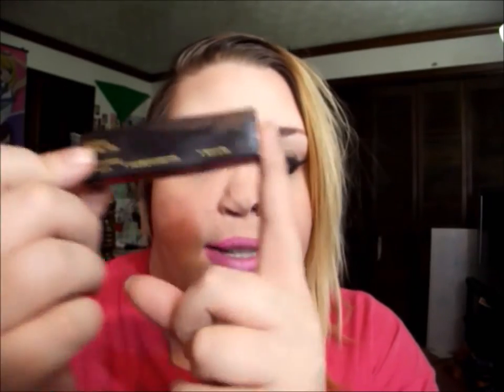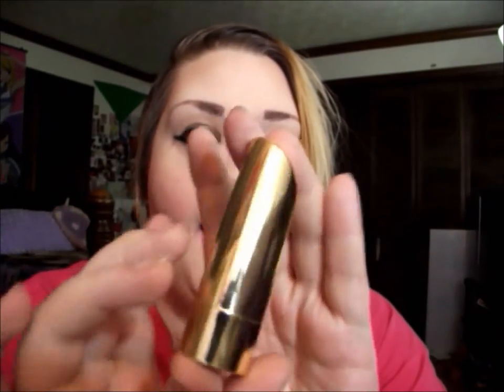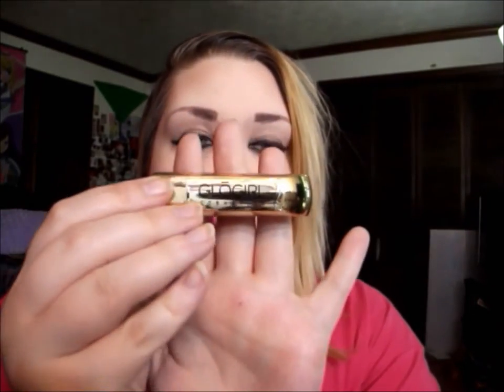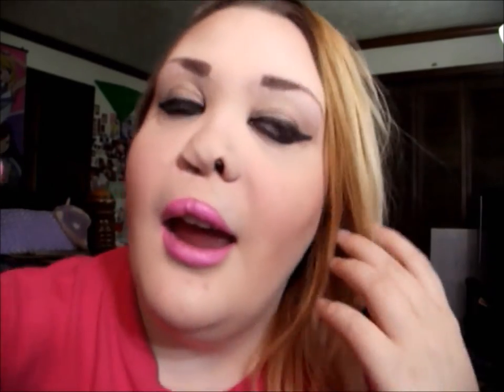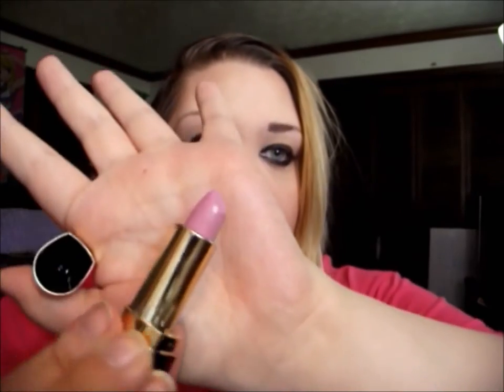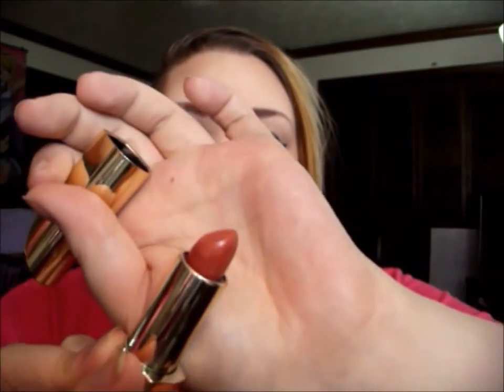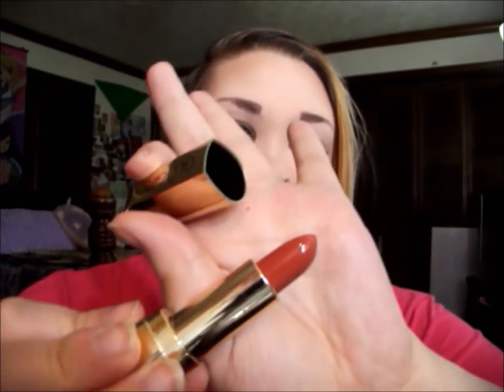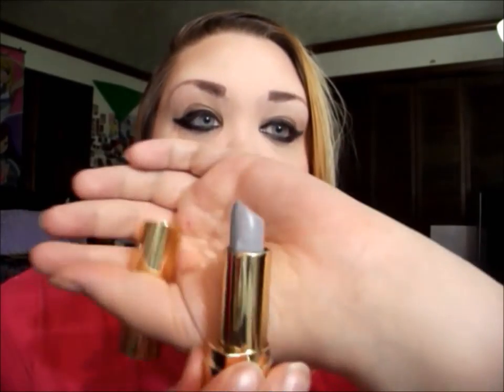Glogirl Cosmetics Review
Amazon Wishlist: